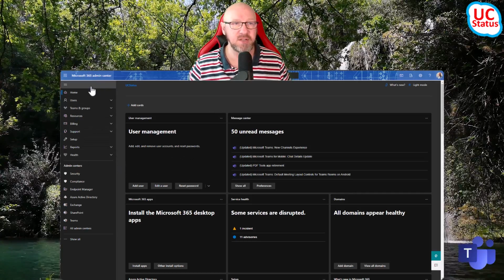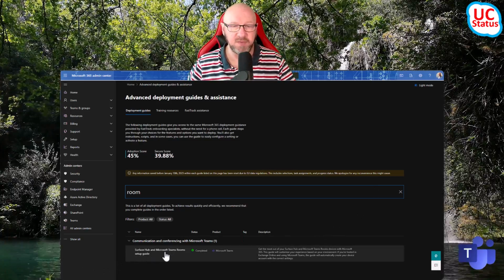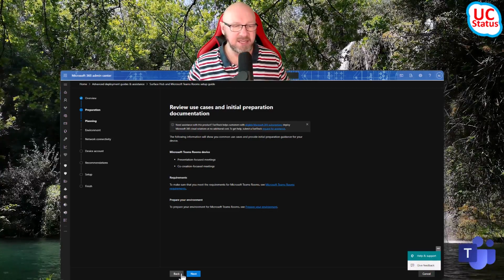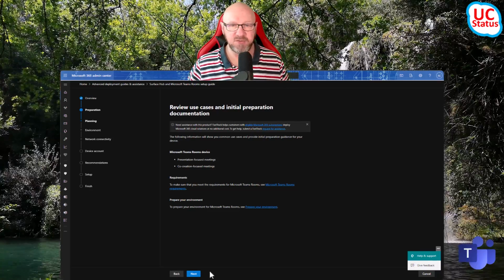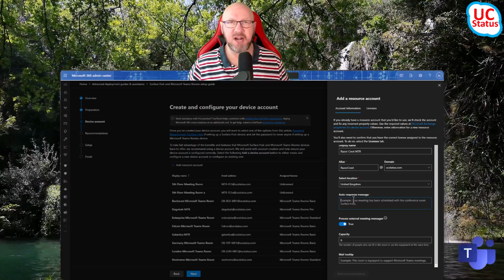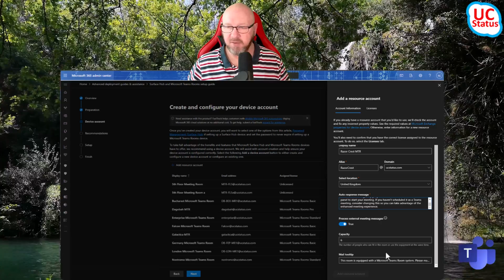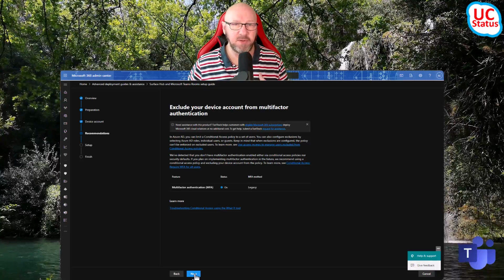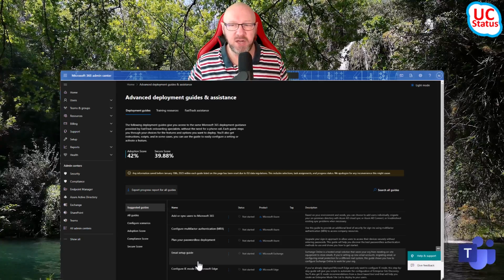Create an MTR account with the Microsoft Teams Room Setup Guide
Microsoft has released some new setup guides in the M365 admin portal. You've probably never seen them. I show you how to find the guides, how to find the room account guide and how to use it to create a new Microsoft Teams Room account and mailbox.